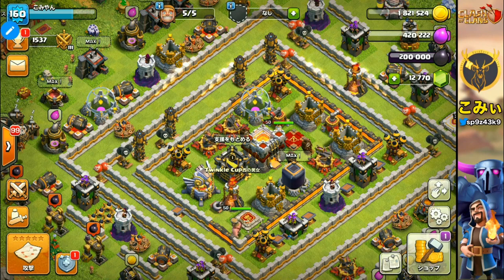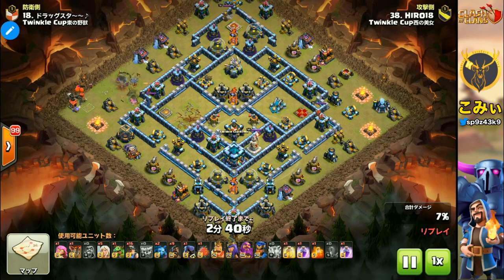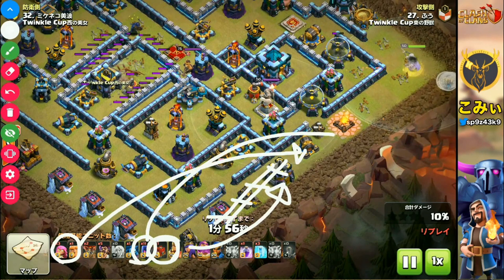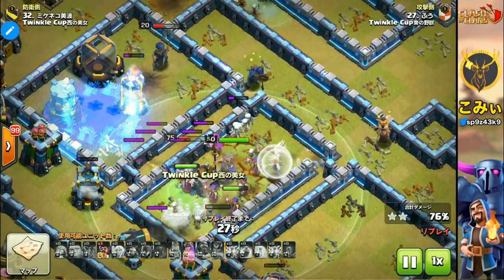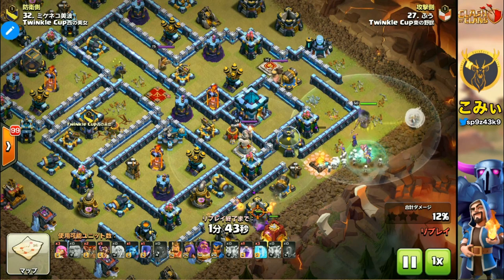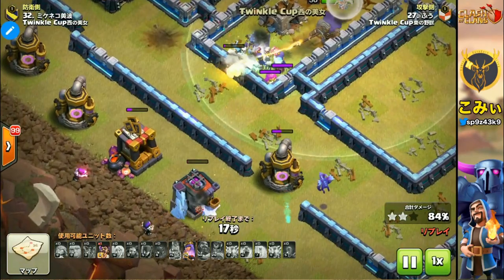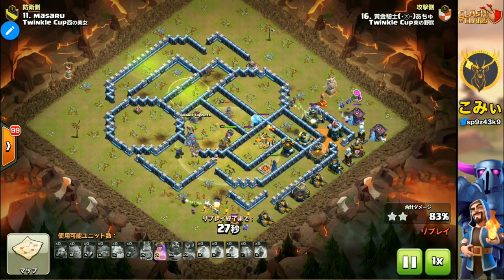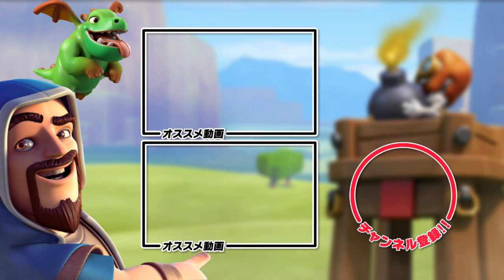[COC] Strongest NEW META strategy by using SUPER ARCHER!!!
This is “English” movie.
My channel is mainly in Japanese bus some time post in English!!

英語の動画です。
日本語版でも同じ内容の動画がありますので宜しければそちらもご覧下さい。

OPムービー制作　てるてるさん
所属クラン　関西クラクラ倶楽部（PYL2UY8G）